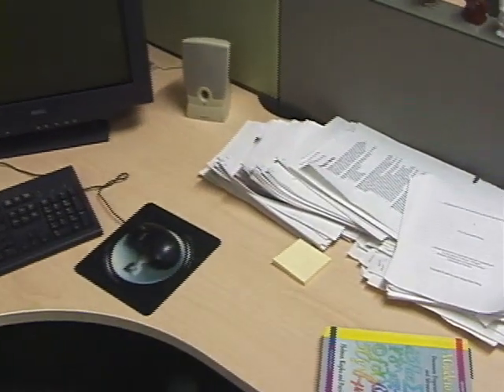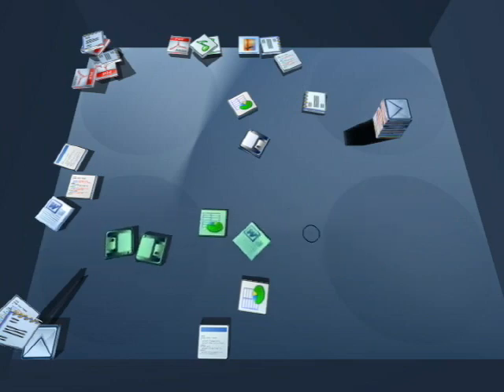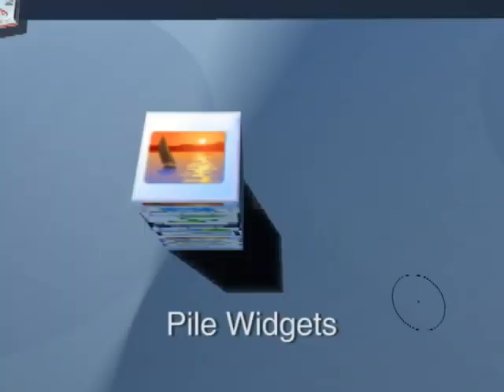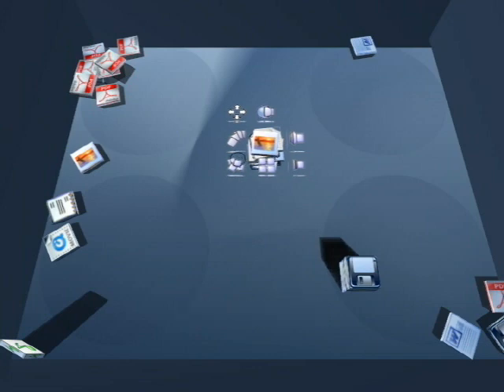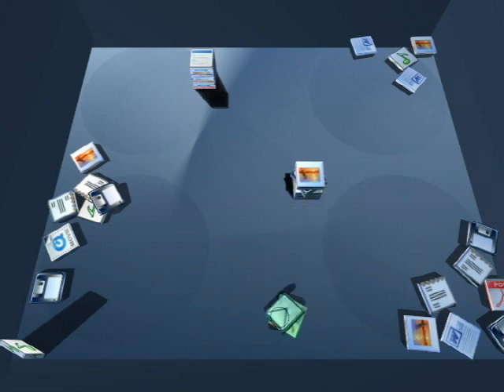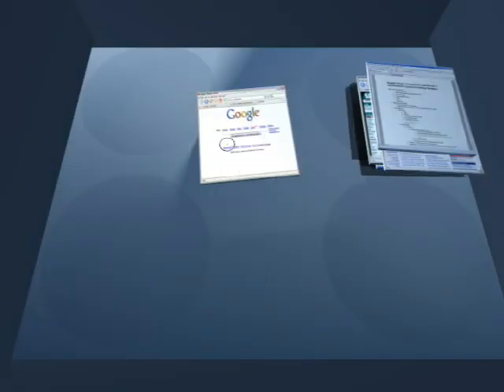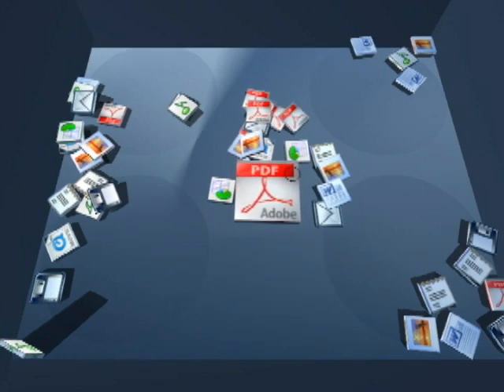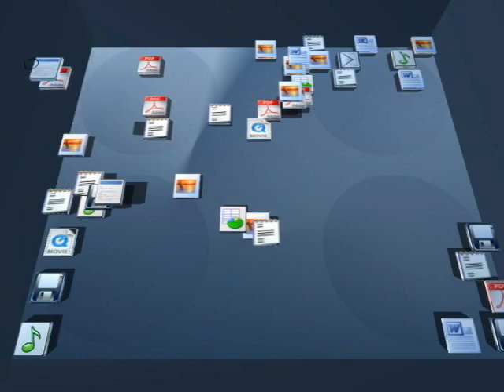BumpTop 3D Desktop Prototype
BumpTop is a fun, intuitive 3D desktop that keeps you organized and makes you more productive. Like a real desk, but better.